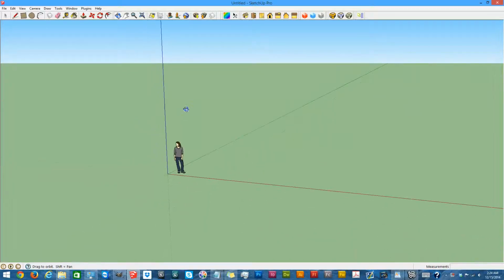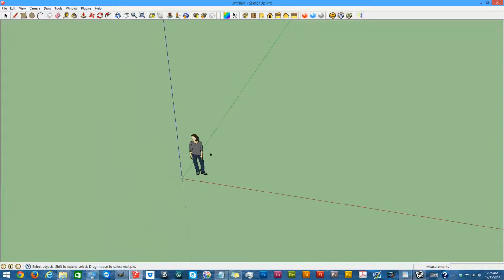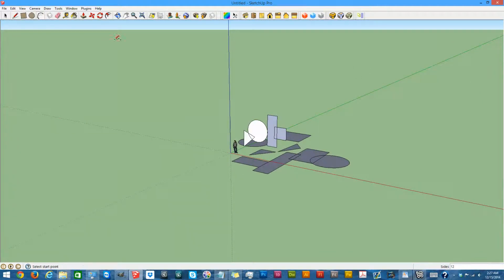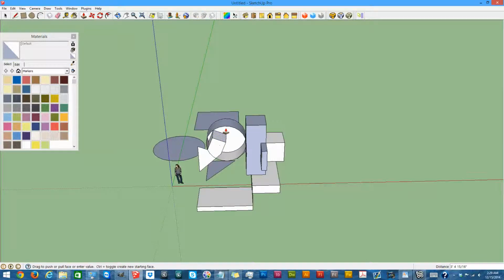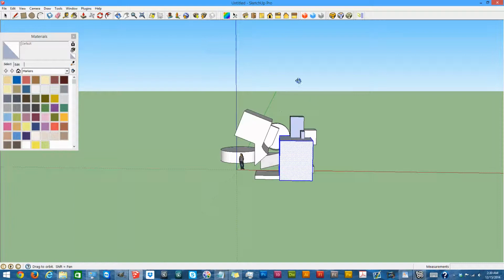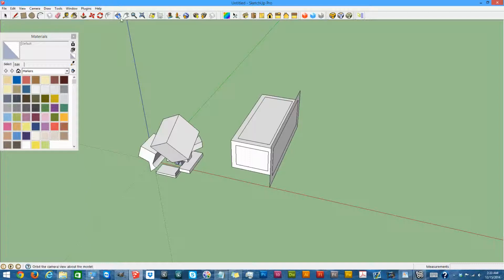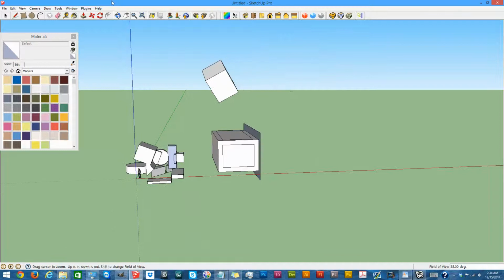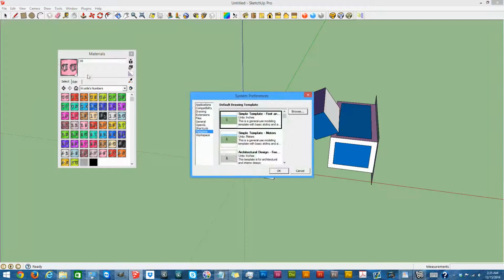Sketchup Basic Tools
This tutorial was made to teach new developers the basic Sketch up tools, what they are, and how they can be used. This is very basic and I don't suggest viewing if you are further advance. I get a lot of people asking me sketch up questions in regards to IMVU developing. So for anyone who want to become a mesh creator this video is a great start. If you like this video there are more to come on this same channel and more tips and advise in my IMVU live office and group.

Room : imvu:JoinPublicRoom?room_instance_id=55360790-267